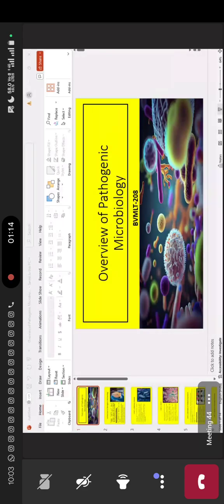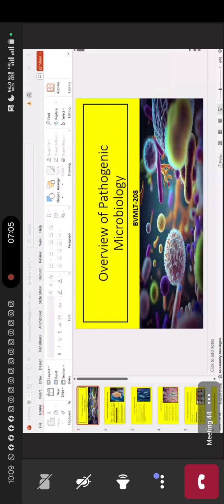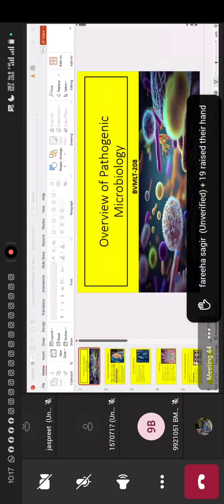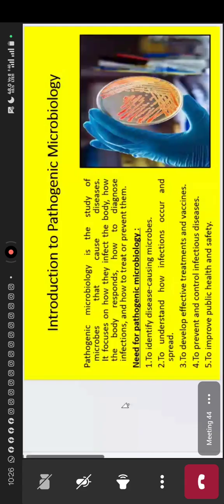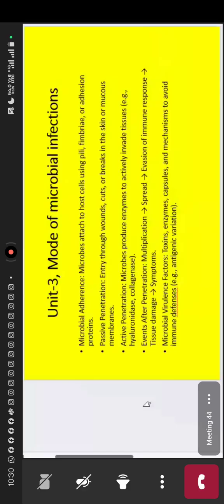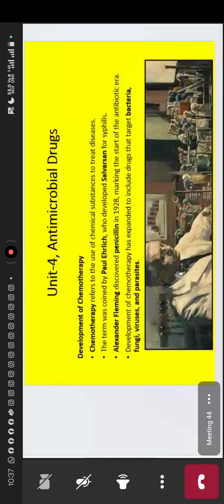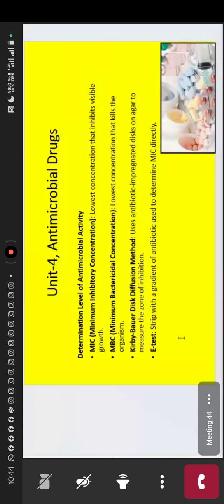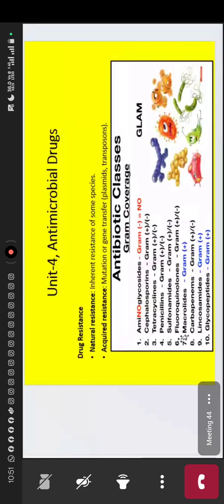Online class 4th semester